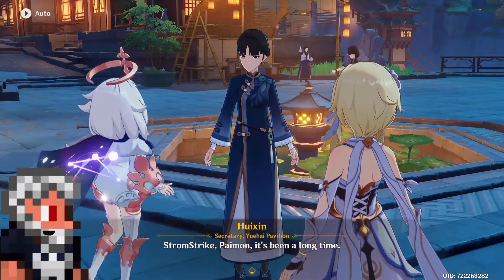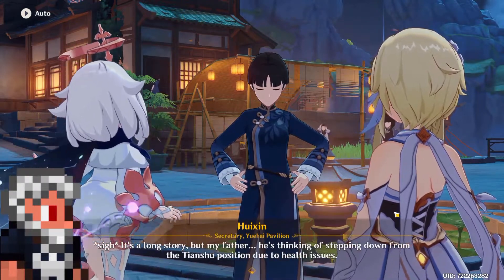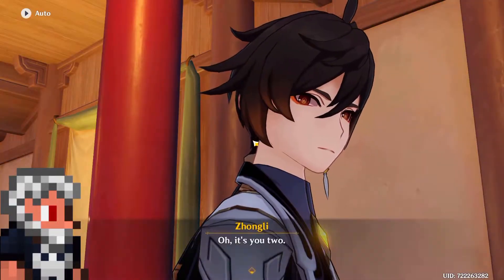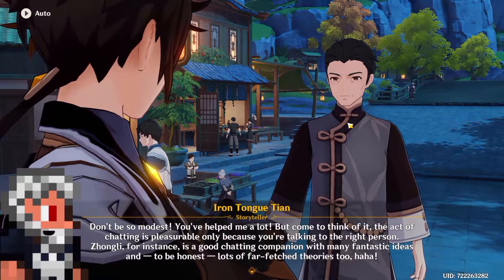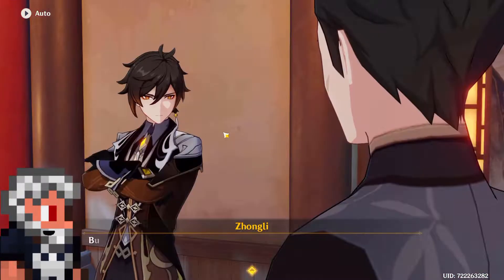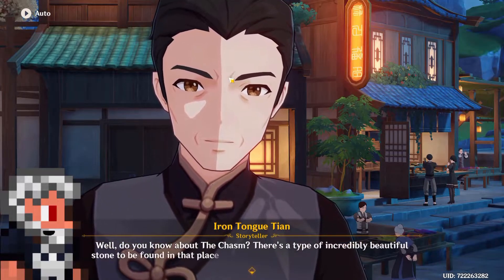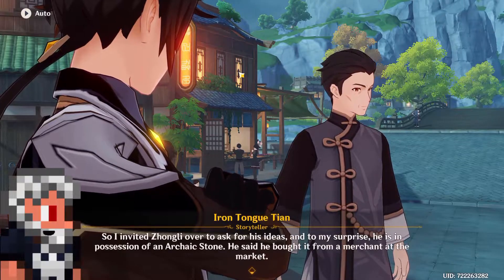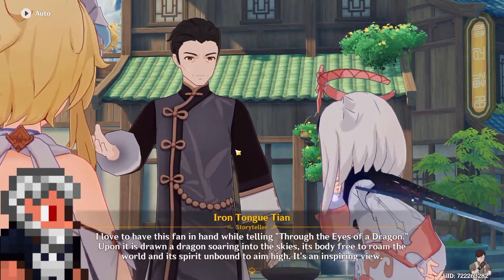Genshin Impact Character Concept - Geo/Dendro Archeologist